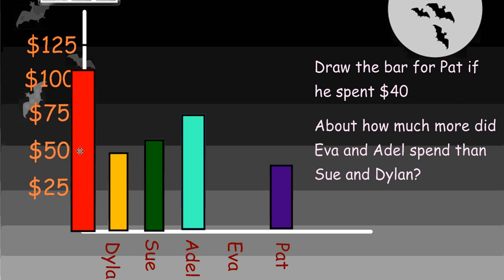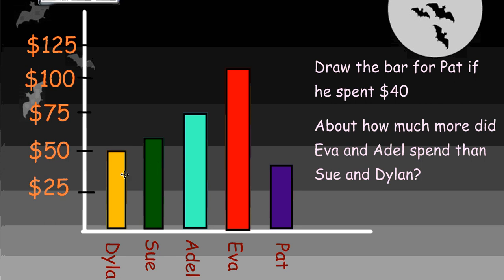Bar graphs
Objective: We will learn how to construct a bar graph and analyze data in a bar graph.  This video will also help with the development of statistical questions and when to use a bar graph over a histogram.